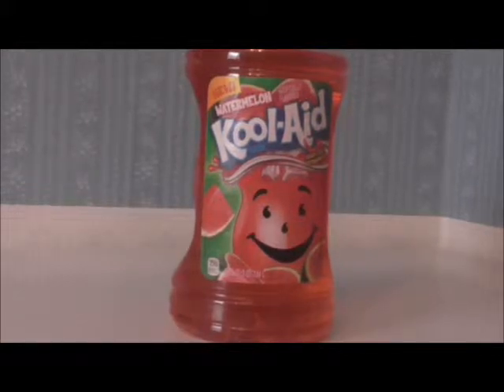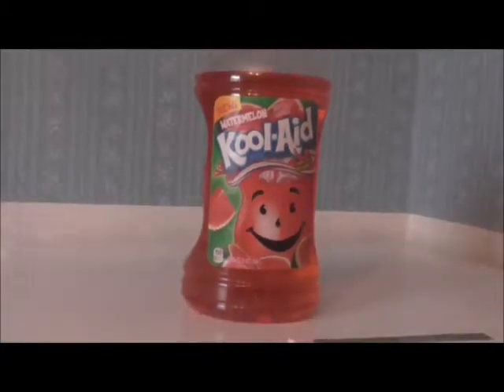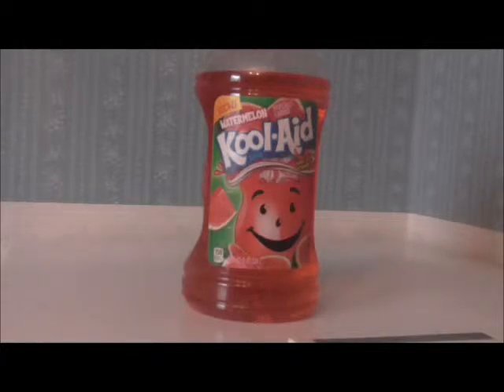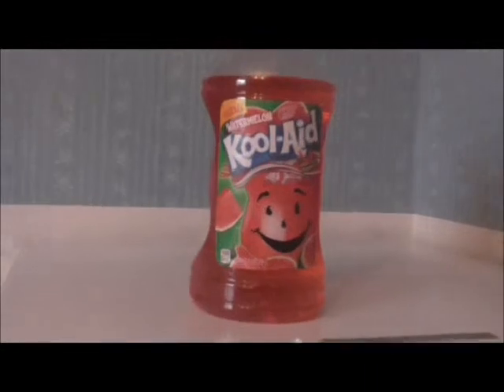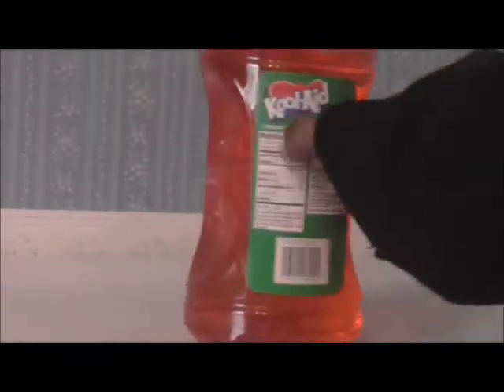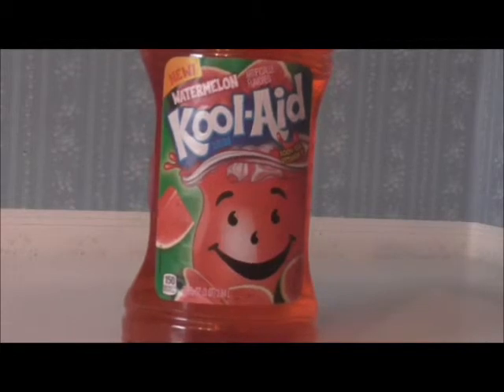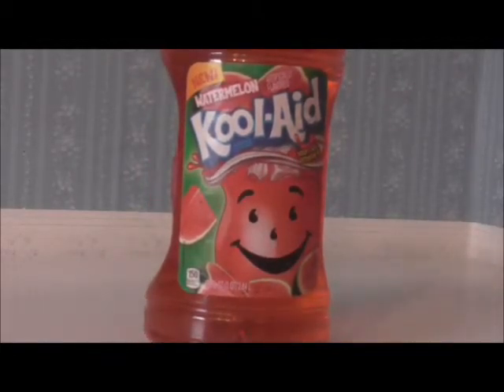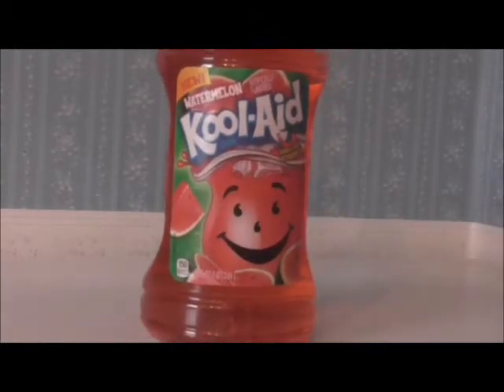Kool Aid Watermelon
New look, New Taste